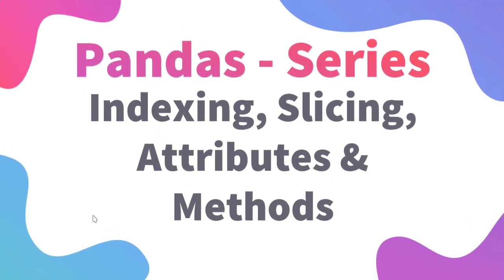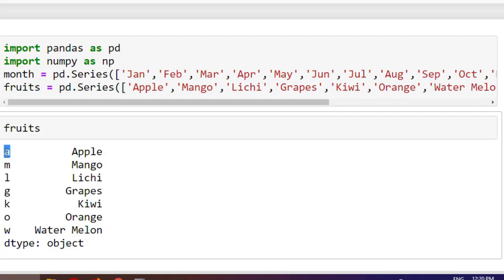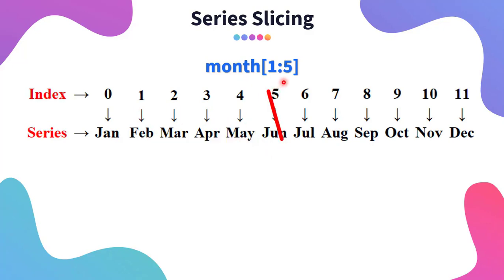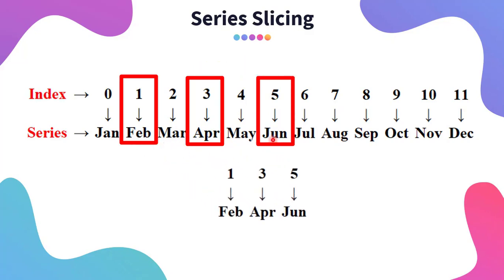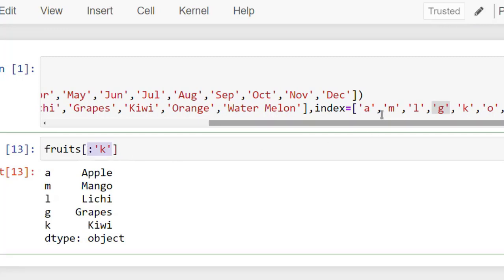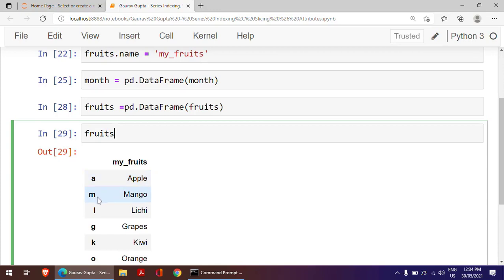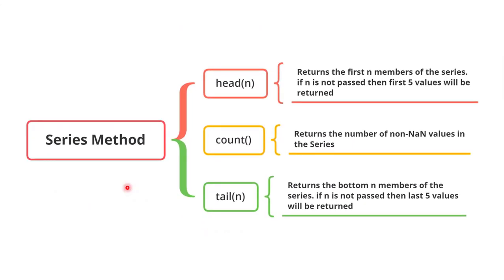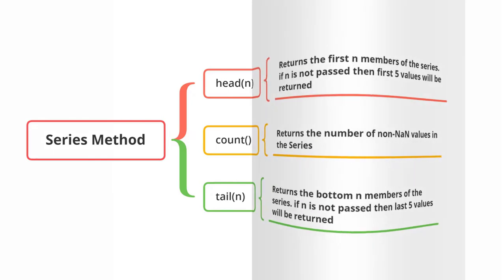Python Class 12 IP | Pandas Series Indexing, Slicing, Attributes and Methods | Informatics Practices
In this video you will learn Pandas Series
1. Indexing
2. Slicing
3. Attributes
4. Methods

Timestamp
0:00 Intro
0:15 Indexing of Pandas Series
02:43 Slicing of Pandas Series
07:56 Attributes of Pandas Series
11:18 Methods of Pandas Series